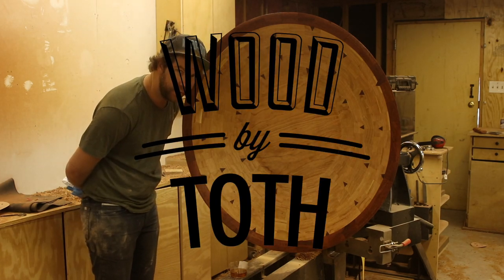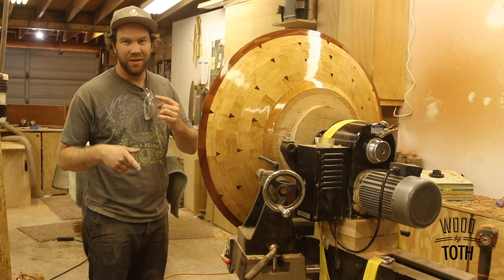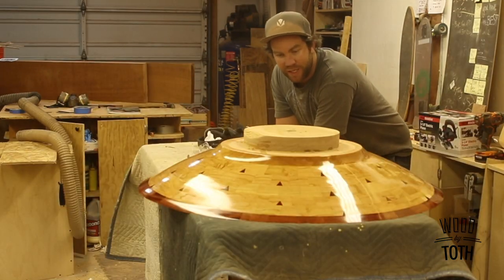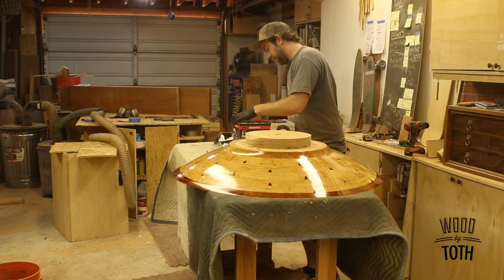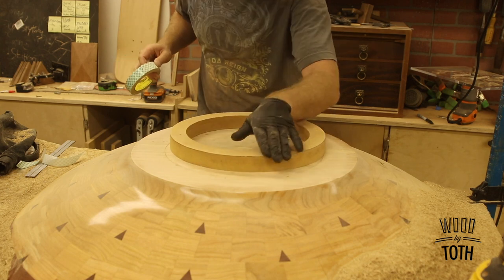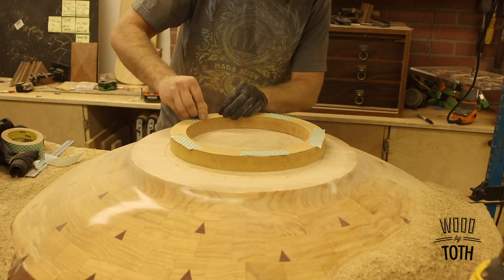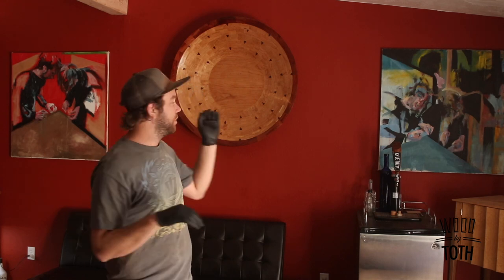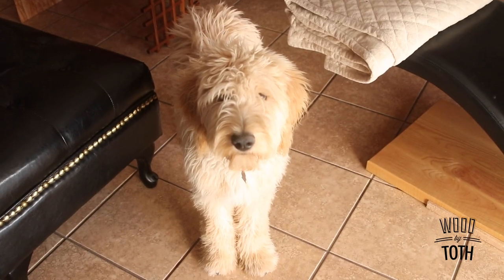Segmented Bowl // Part 6 (Finishing The Bottom Of The Bowl)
The bowl is all done and up on the wall. It looks a lot smaller up on the wall. I need to make  bigger one now. I did put finish on the bottom of the bowl, I was just too excited to get it up that I didn't show that process. I named the bowl Sueno Grande, which is Spanish for dream big and segmented turnings of this size have always been a dream for me. The bowl has a Spanish feel to me with the mixture of bloodwood and cherry. Also the street that my new house is on is called Suenos.

Finish Formbys Tung Oil